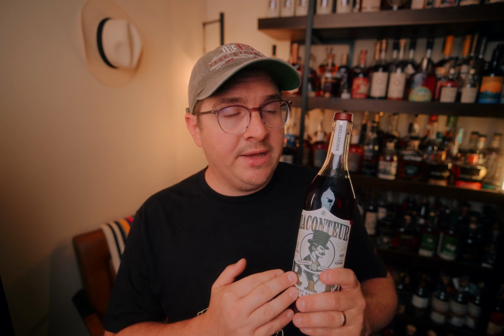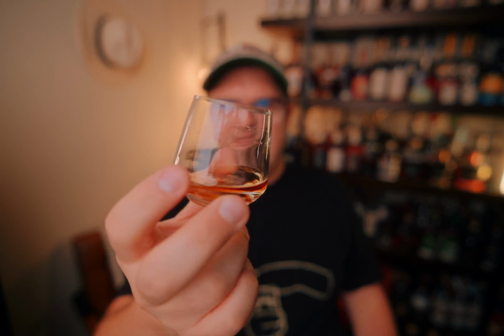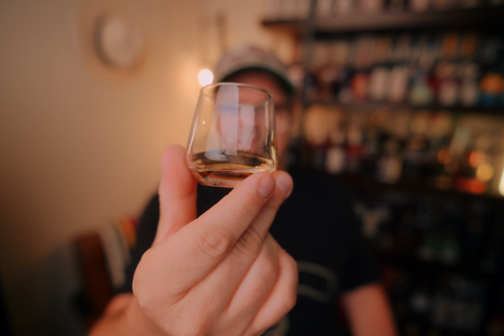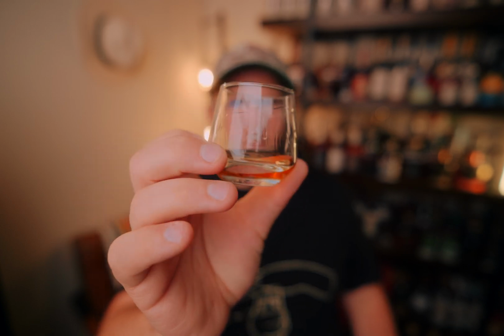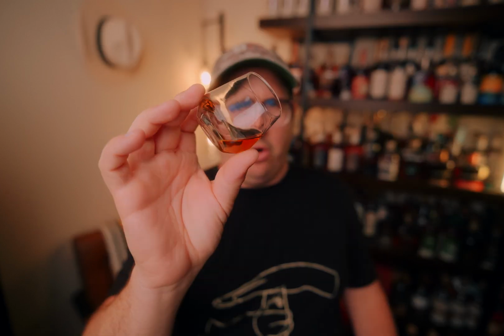Raconteur Rye Review - The Woodwork Collective | Rare Bird 101 Collaboration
Today we are taking a look at Batch 1 of Raconteur Rye, the collaborative 3-barrel rye from Woodwork Collective and Dave Jennings (Rarebird101).